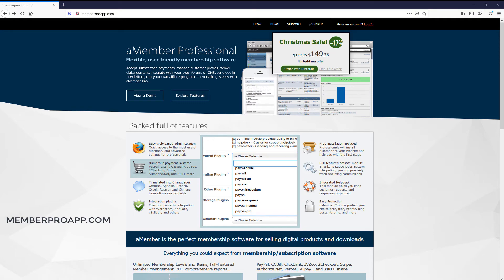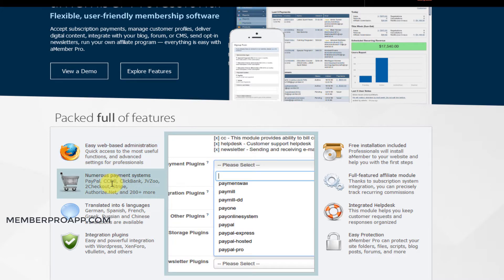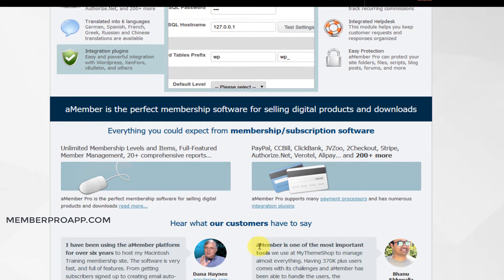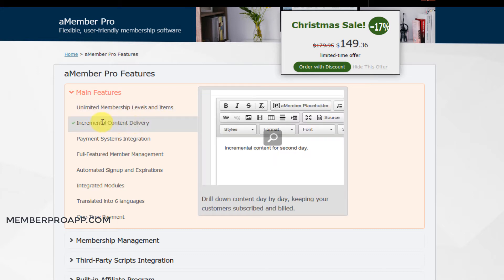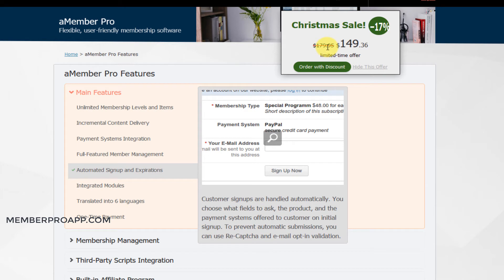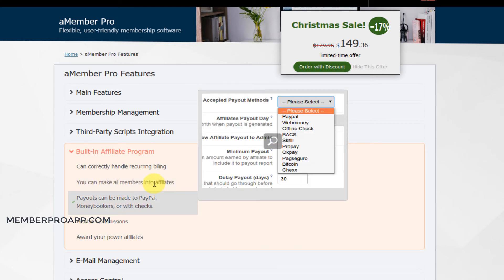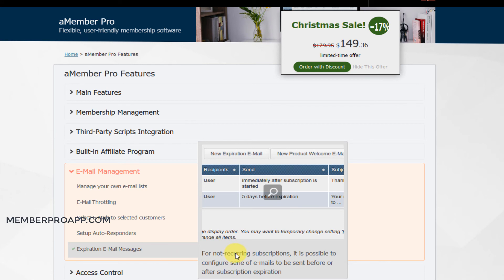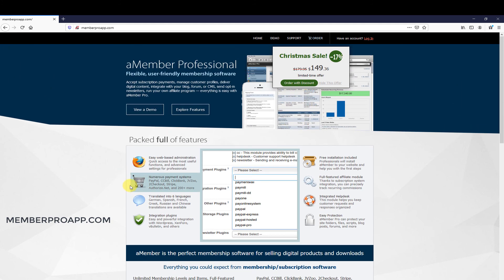aMember Pro Review | Membership Site Software | Full Site Management [NEW]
aMember Pro is the best membership PHP app for managing membership sitesfor digital goods, subscriptions, recurring payments and more. The membership script is written in PHP for speed and usability, it is fast and lightweight. It runs on any standard hosting platform and works with Wordpress, Joomla. Drupal, vBulletin and many more.

My preference is to use it as a Wordpress membership plugin as it integrates with a free Wordpress plugin so you can manage from Wordpress.

The php membership script not only helps to manage subscriptions and manage payments, it also includes:

Newsletter plugin
Helpdesk plugin
Shopping cart plugin

All from the main aMember Pro membership plugin.

The newsletter plugin allows you to send segmented messages to specific members, autoresponder messages, reminder messages and more.

The helpdesk plugin is a fully functional helpdesk system for online support using a ticket plugin system.

The shopping cart plugin allows for easy sales of digital products and subscriptions incuding recurring payments.

aMember Pro is the best system to manage subscriptions and even better if you need to manage Wordpress membership. You can run any membership site, some popular uses include:
ecommerce store
Church software membership
Non profit membership
WP membership
Club membership software
Any website membership

The cost of aMember Pro is a one-off price for life, no recurring fees. They will even install it for free.

The membership app or membership platform will transform your site and enable you to profit and spend more time creating products and serving customers rather than having to manage memberships.

You can download the amember Wordpress plugin for free to integrate fully with aMember Pro membership software, this allows for full integration and membership management.

The membership script is not open source but the full source code is provided, you can customise to create PHP themes.

Many membership payment methods are included, infact 200+ including:
Stripe membership payment
CCBill
AliPay
2Checkout

Overall, aMember Pro is the best membership subscriptions software and Wordpress membership plugin for any type of membership site. If you need membership management software, look no further than aMember Pro. I hope my aMember Pro review helped you.

I have added subtitles for thie review in:
English
Spanish
French
German
Arabic
Hindi
Urdu
Bangla